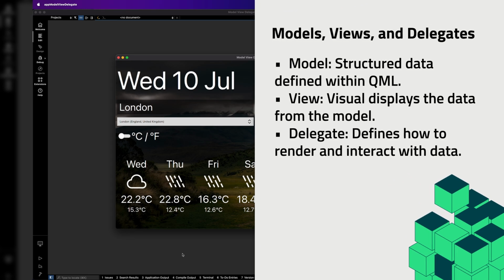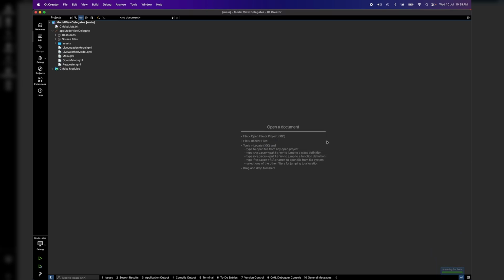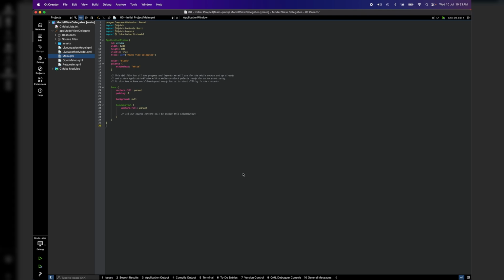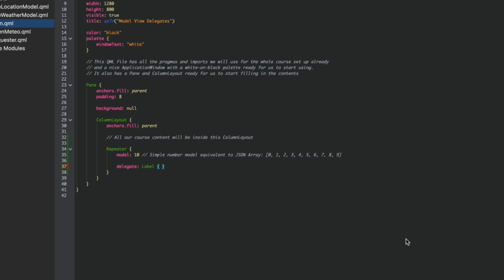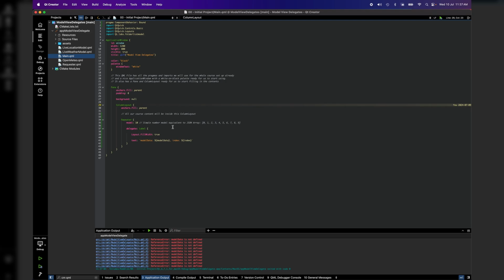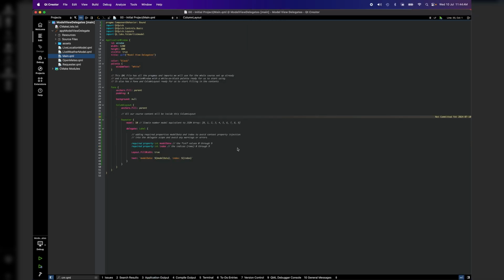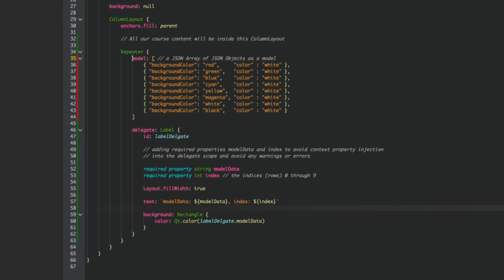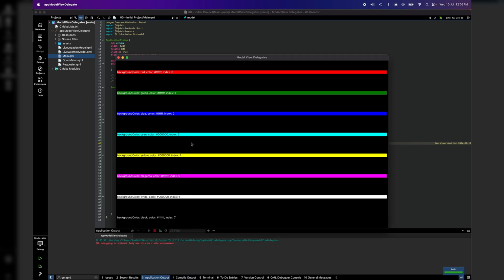Model View Delegate Explained | MVD with QML #1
Learn about the Model View Delegate pattern in Qt! In this video, we introduce the MVD architecture and explore different model types—from simple integers to JSON arrays and objects. Learn how delegates work, why required properties matter, and how to properly bind model data to your UI components.

This video is part 1 of the "Model View Delegate with QML" series.

🎓 Get the full learning experience by enrolling in the complete learning path

📚 What You'll Learn:

• The Model View Delegate (MVD) pattern and why it matters
• How Models, Views, and Delegates work together
• Working with integer, string array, and object array models
• Understanding modelData and index properties
• Using required properties in delegates for type safety
• Mapping model roles to delegate properties

⏰ Timestamps:

00:00 Introduction to Model View Delegate
01:19 Setting Up the Initial Project
02:34 Understanding Models, Views, and Delegates
04:29 Integer Models with Repeater
06:25 Required Properties Explained
08:31 String Array Models
09:39 Object Array Models with Multiple Roles

Qt